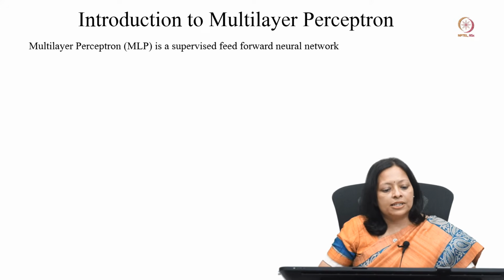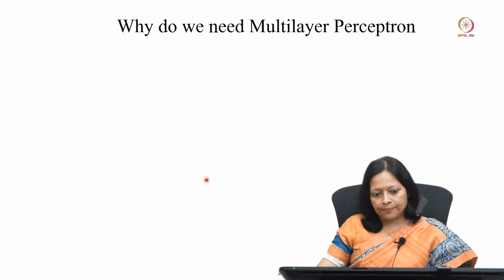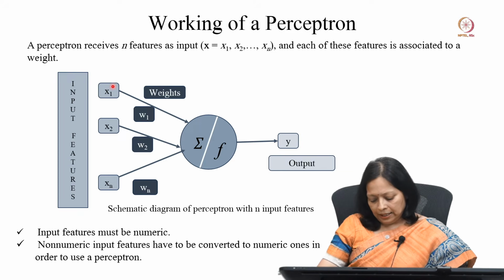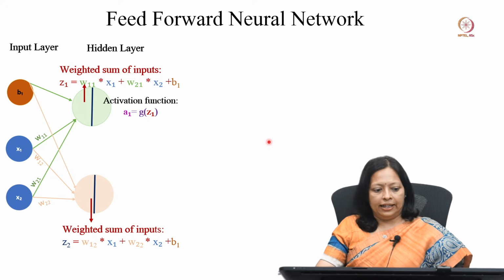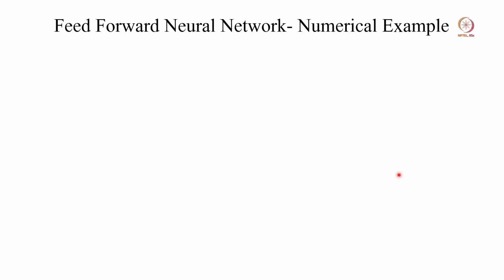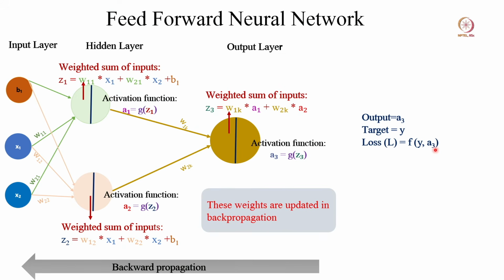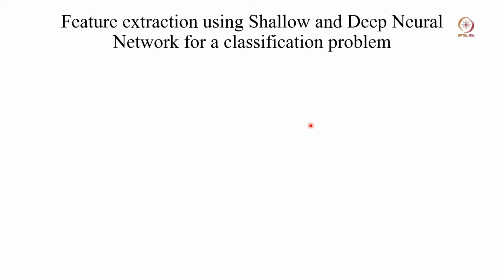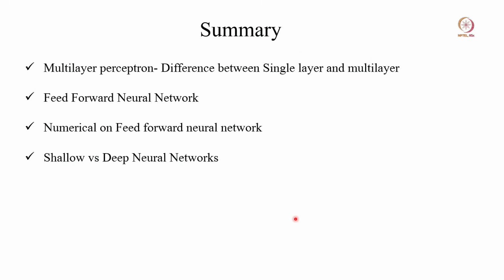Lec 04 Multi-Layer Perceptron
Multi-layer perceptron, how to design the neural network with an example